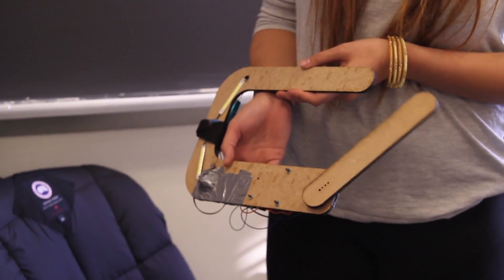Short Project: Infrared Lock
In this video, one of the student teams demonstrates their project, an IR bike lock. The bike lock can be triggered using an infrared remote control.